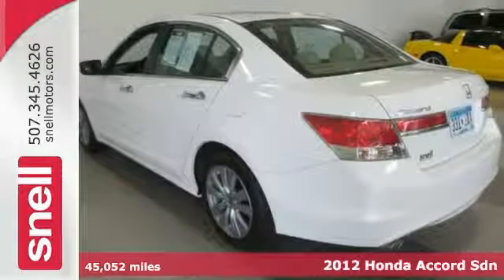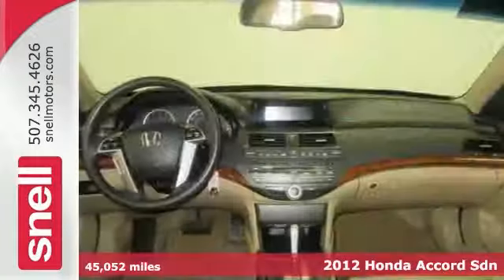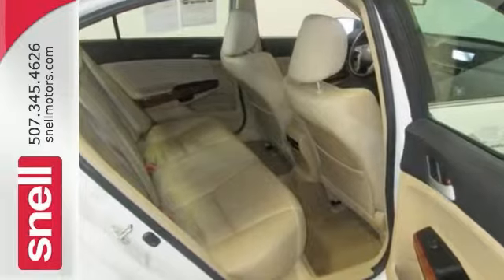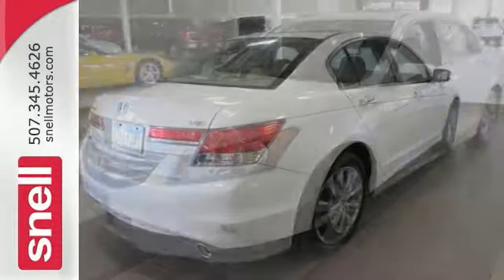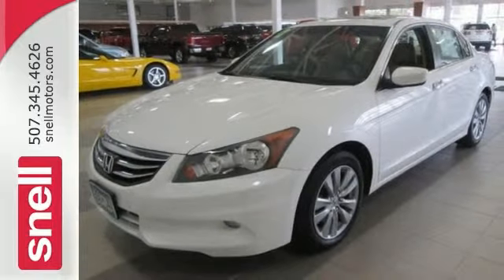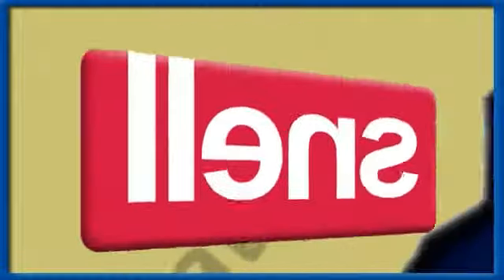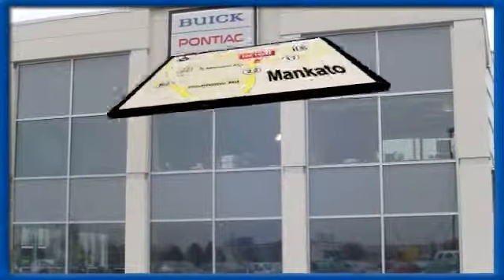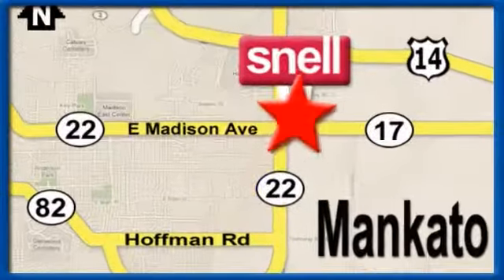2012 Honda Accord Sdn Mankato Benning, MN PA033920 - SOLD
Year: 2012
Make: Honda
Model: Accord Sdn
Trim: EX-L
Engine: 6 Cyl. 3.5L
Transmission: Automatic
Color: White Orchid Pearl
Mileage: 45052
Stock #: PA033920
Accord EX-L, 3.5L V6 SOHC i-VTEC 24V, 5-Speed Automatic with Overdrive, FWD, White, and Black w/Leather-Trimmed Seat Trim. Wow! What a sweetheart!The 2012 Accord demonstrates Honda's extensive understanding of shoppers in the family-sedan segment. It is nicely equipped with features such as Accord EX-L, 3.5L V6 SOHC i-VTEC 24V, 5-Speed Automatic with Overdrive, FWD, White, and Black w/Leather-Trimmed Seat Trim. A roomy car, coupled with a fuel-efficient powerplant, does not come up for grabs very often, so you better act fast.At Snell Motors we emphasize customer service during and after the sale!

Address:
50218309